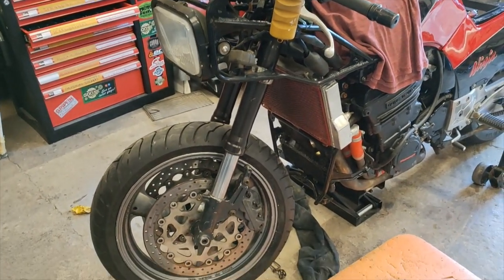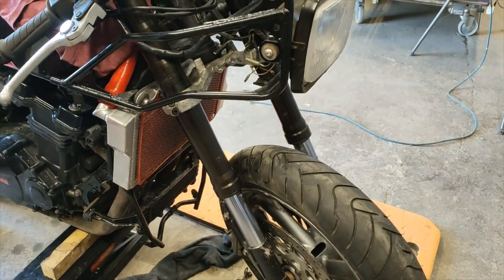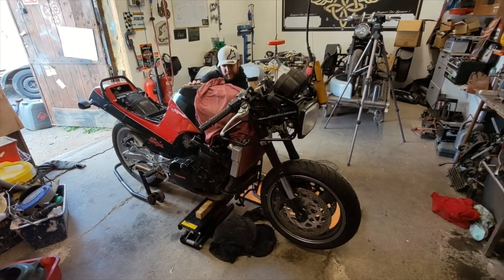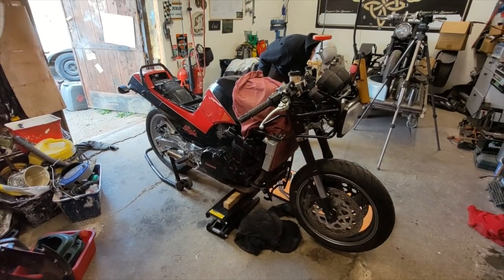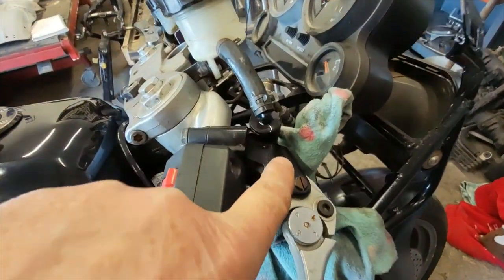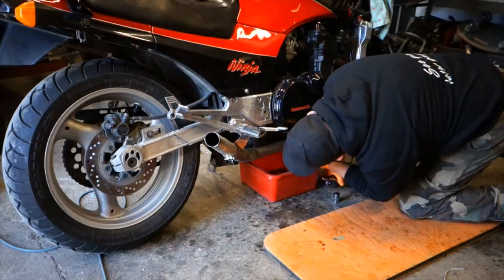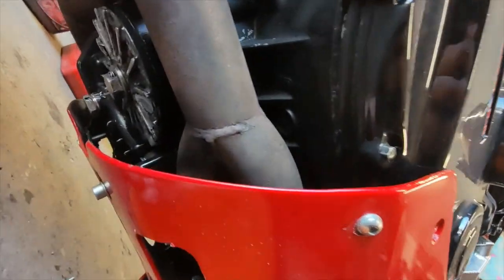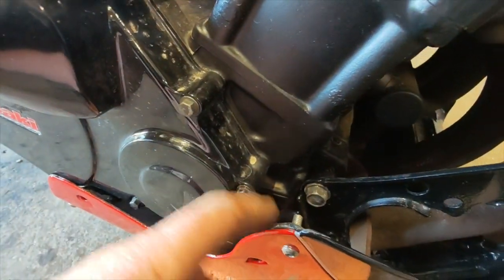Drag Bike #1 The Build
Hi guys,
Video of the bike build for getting the Kawasaki GPZ900 ready for the drag racing in West Cork. Hope you guys enjoy and the next video will be available soon :)
Mick